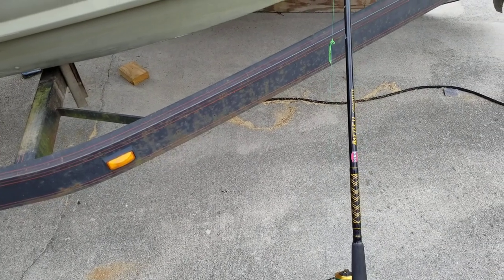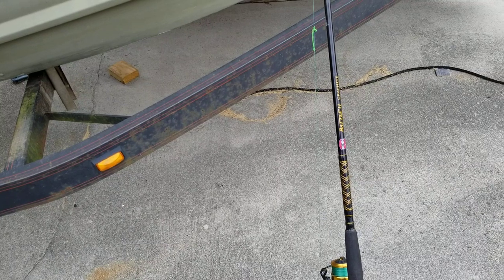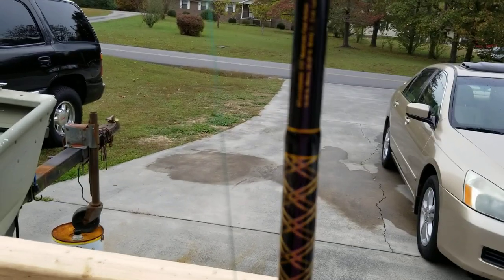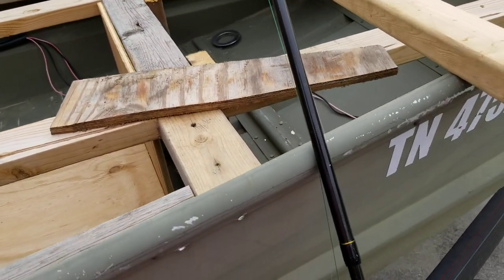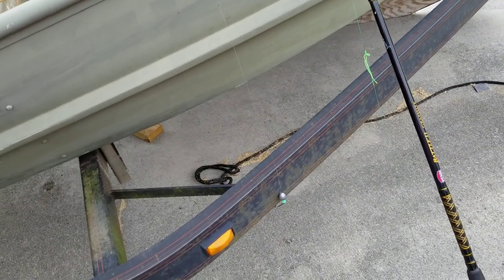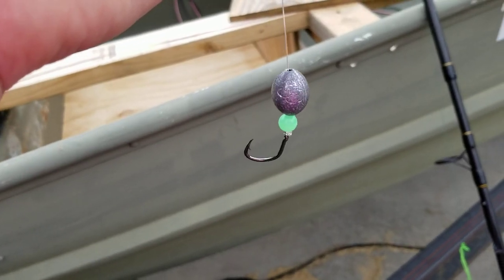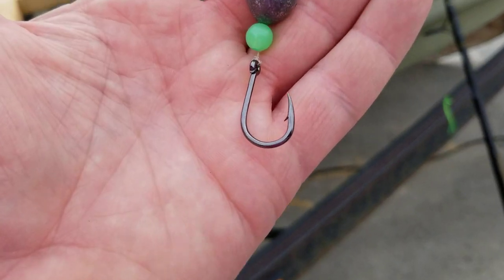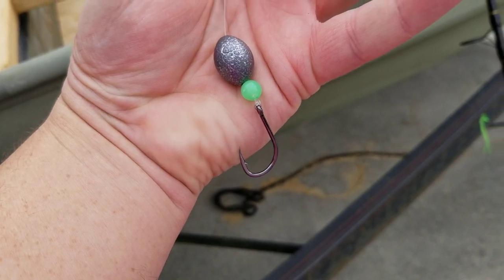Melton Hill Rig for striper bank fishing live bait.